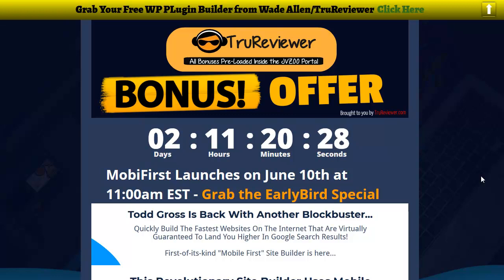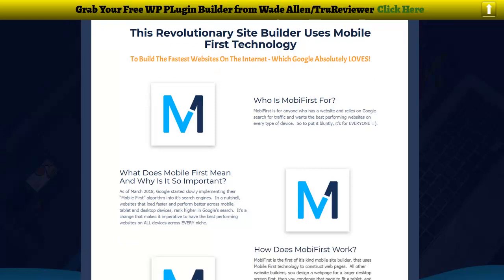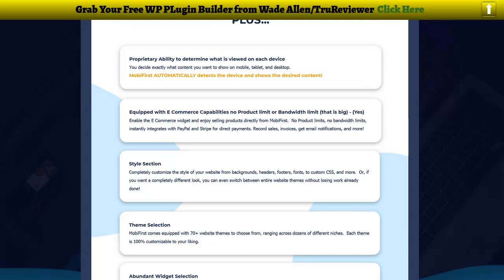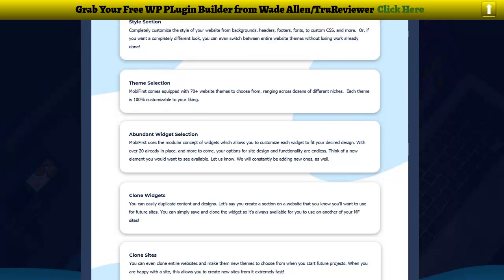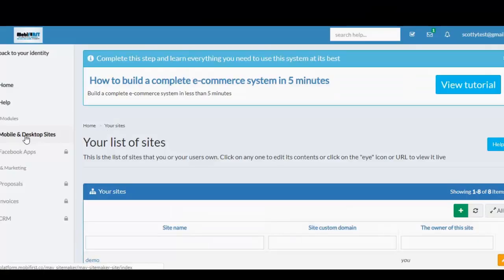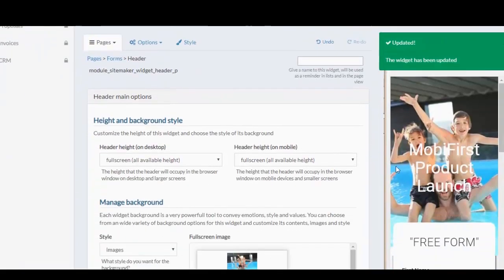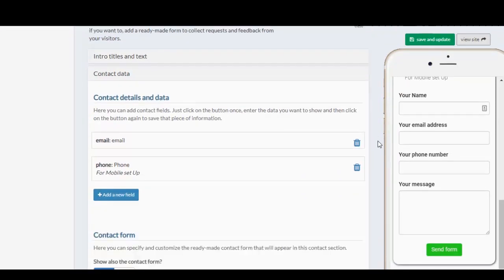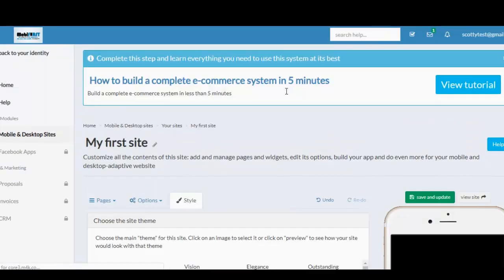MobiFirst Review Demo- Website Creation in Minutes -70 Templates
Welcome to this MobiFirst Demo

MobiFirst is the very first of it's kind mobile website contractor, that utilizes Mobile First innovation to build websites. All other site home builders, you develop a website for a bigger desktop screen initially, then you condense that page to fit a tablet, and condense it a lot more to deal with a phone. It's what is called "Mobile Friendly" and "Mobile Responsive".

MobiFirst entirely changes the procedure, by very first structure for a phone, and after that including aspects (if you desire) to fit on bigger screens. THE OUTCOMES ARE TREMENDOUS-- AND VIDEO GAME CHANGING, SIMPLY TRY TO FIND YOURSELF..